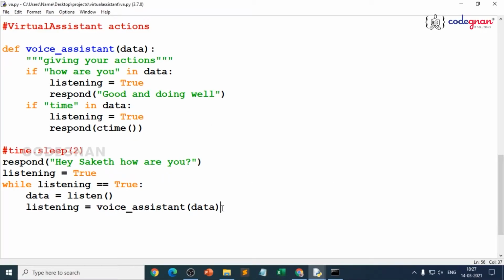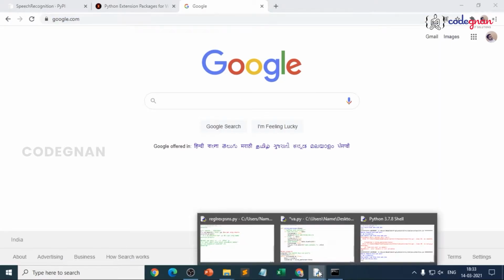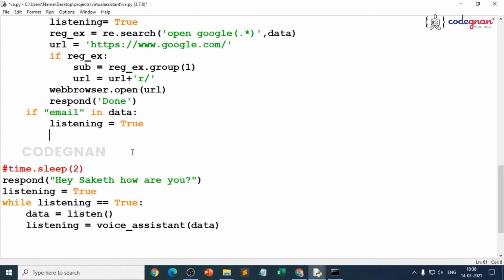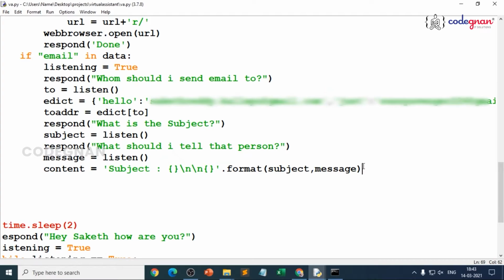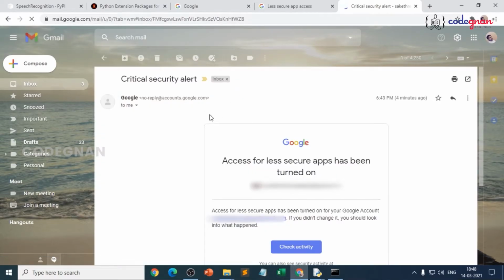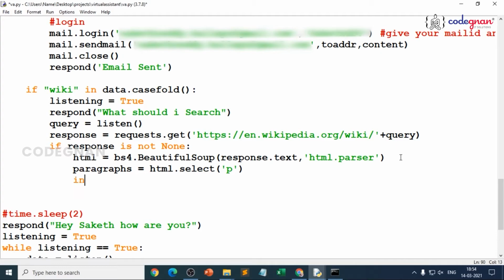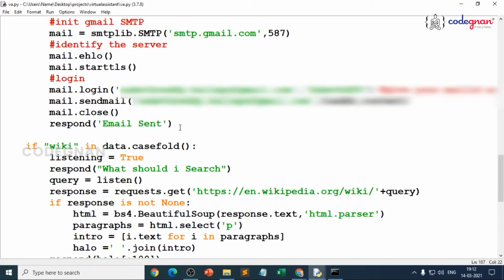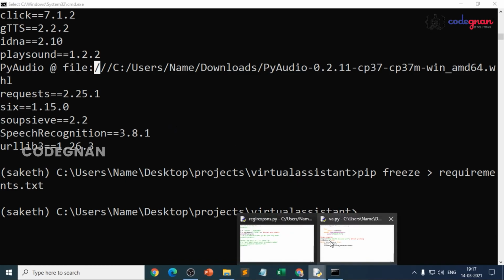Working on Virtual Assistant | Virtual Assistant using Python | Codegnan | Part-7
Working on Virtual Assistant

In the world of AI – chatbots and virtual assistants are two famous words that are used interchangeably too often even though they mean two different things. Chatbots are intelligent enough to sense the context of the conversation and execute the proper bot flow. However, chatbots cannot find answers or perform a set of activities on their own. On the other hand, Virtual assistants (also popularly known as intelligent virtual assistants or intelligent personal assistants) are online personal assistants that help people with their day-to-day activities such as managing their email, scheduling meetings, etc.

As in the previous video, we have worked on Text to Speech Conversion and Speech to Text Conversion and made our Virtual Assistant start a conversation with us. In this video, we will understand Web Scraping’s Importance by working on requests, BeautifulSoup libraries, as the requests library is the de facto standard for making HTTP requests in Python. It abstracts the complexities of making requests behind a beautiful, simple API so that you can focus on interacting with services and consuming data in your application. In contrast, Beautiful Soup is a Python library for pulling data out of HTML and XML files. It works with your favorite parser to provide idiomatic ways of navigating, searching, and modifying the parse tree. It commonly saves programmers hours or days of work.

We will also make our Virtual Assistant send an automated email using the SMTP library as Python comes with the built-in smtplib module for sending emails using the Simple Mail Transfer Protocol (SMTP). The most common use of SMTP is to connect to a mail server and send a message. Thus our Virtual Assistant can automatically send an email, open a web browser, read content from a web page, and perform many more actions.

With Codegnan, you get an industry-recognized certificate with worldwide validity. You get to reach the heights of your career in a shorter period of time. With your skillset, you can find a place at any top companies in India and worldwide. This will help you to improve your skillset like never before and get access to the top level placement opportunities that are currently available.